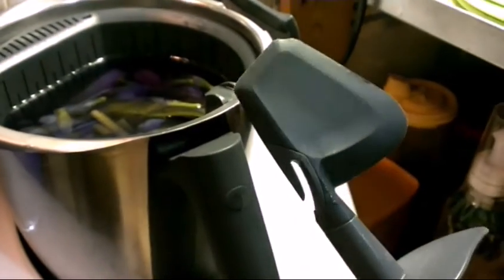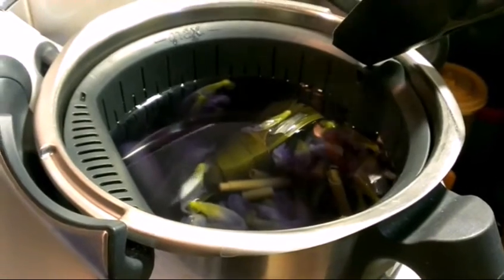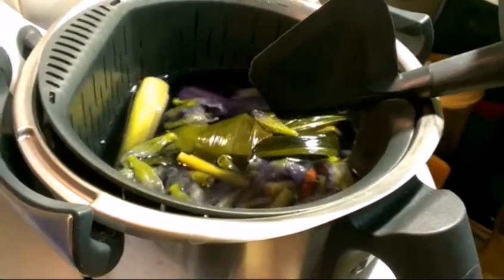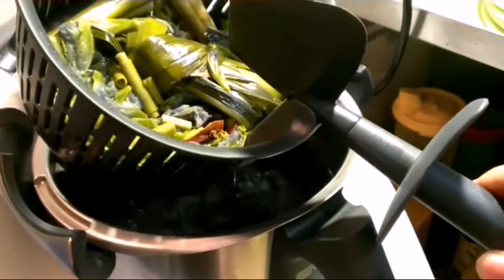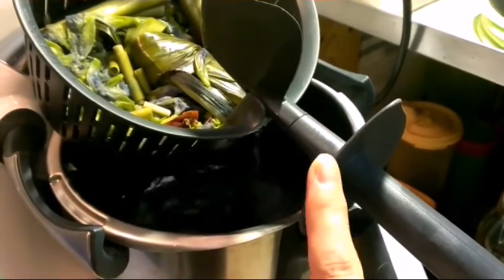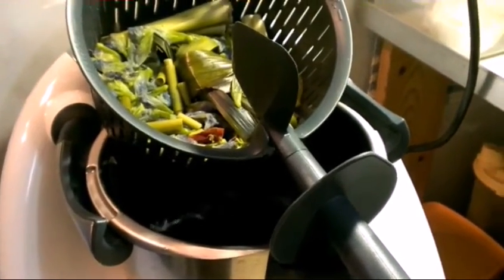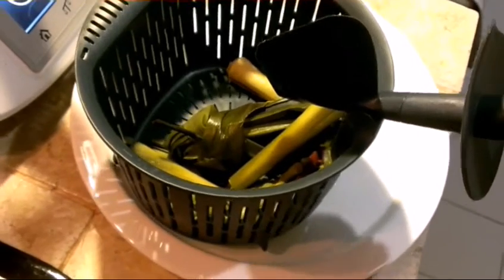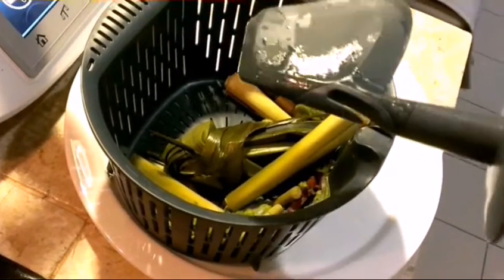TM5 tips : Using of Spatula and simmering basket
TM5 tips: using special design spatula to lift up simmering basket and drain out liquid.
小贴是: 利用刮刀取出蒸篮,并且沥干水份。

Get an advisor who can help you make full use of TM5 寻找一位可以协助您更好地使用美善品万能机。

联络
Contact Jane Lee too arrange a home-demo. 安排家庭示范

Or partnering with me to build your home-based Thermomix business
或加入我与本人一起创造属于你的 Thermomix 事业